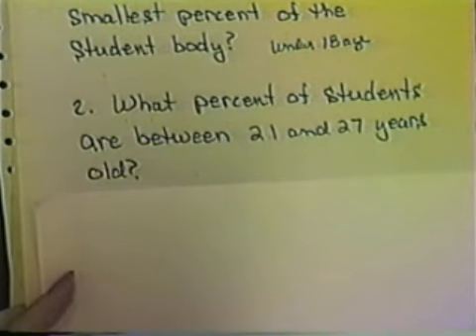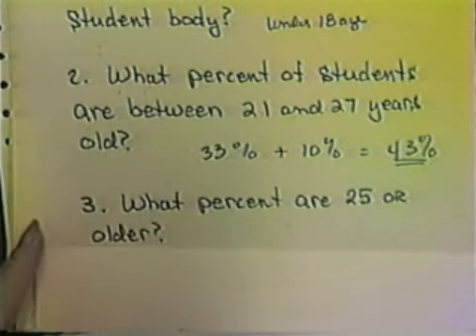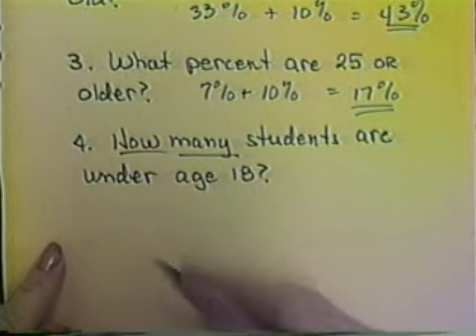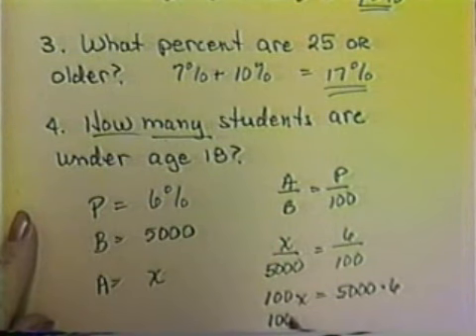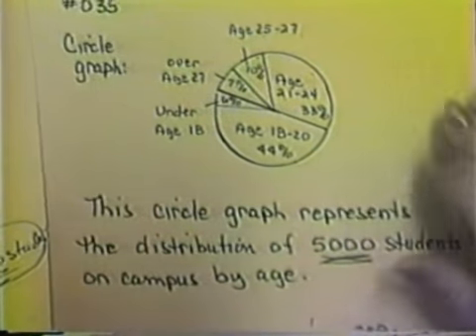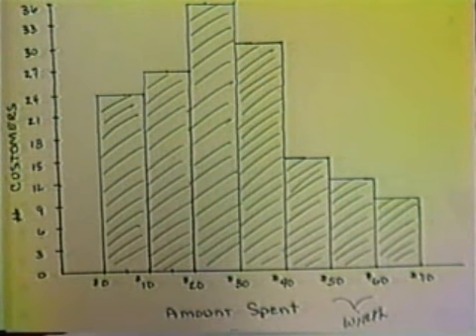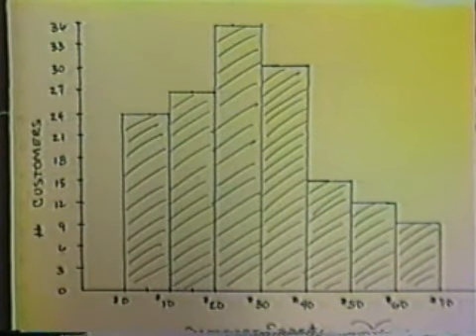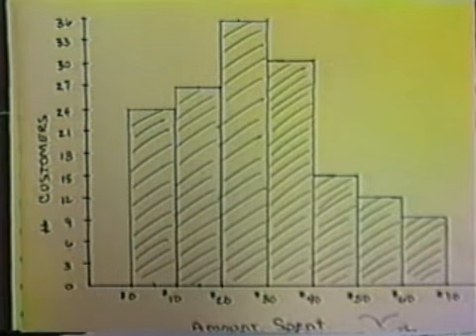Percent: Circle, Bar, and Histogram Graphs Pt2